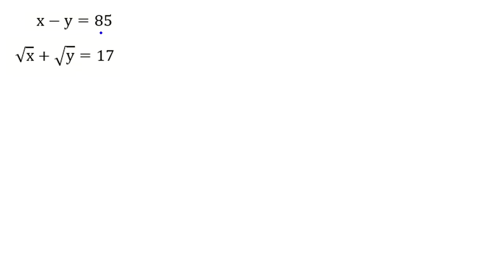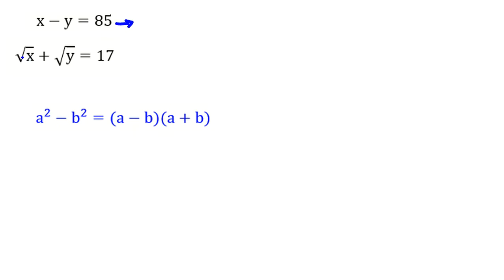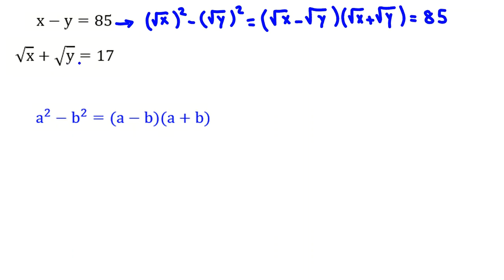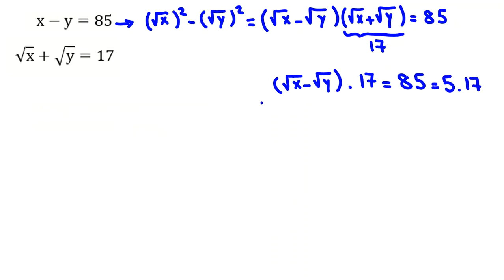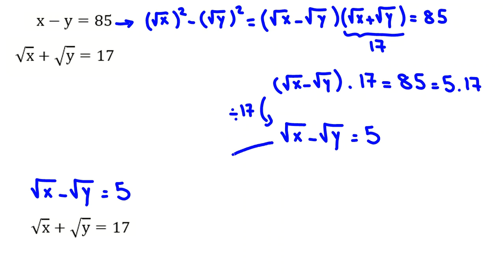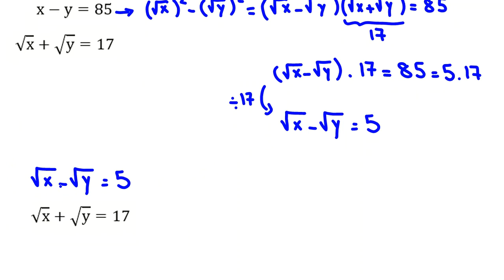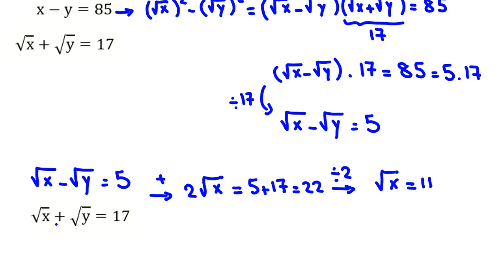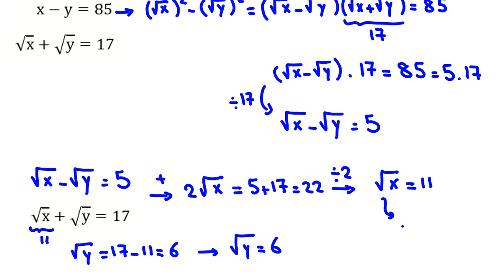x, y = ? | Solve with using one identity | Algebra Question | Math Olympiad Solutions Pr 2022 2023